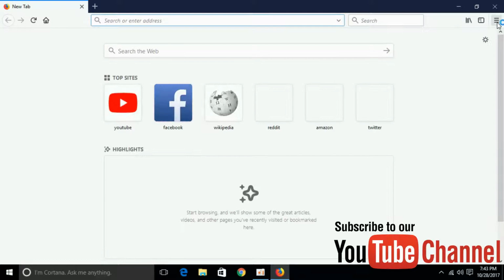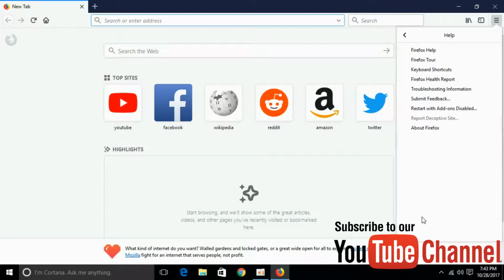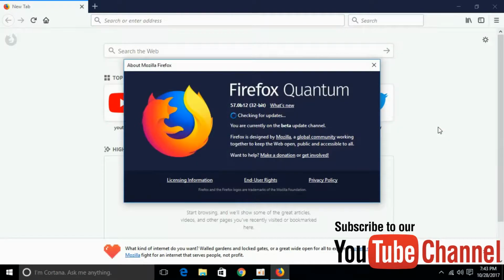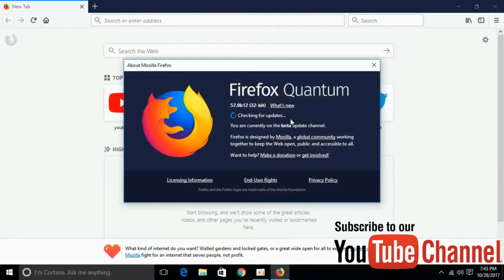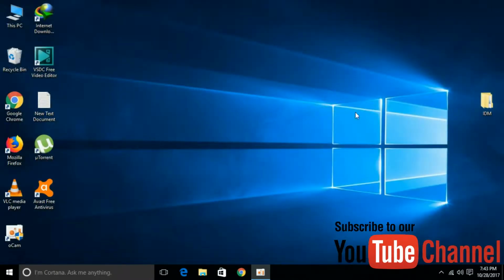Firefox Error Code sec_error_ocsp_old_response Fixed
Support Forum

This thread was archived. Please ask a new question if you need help.
Secure Connection Failed: "sec_error_ocsp_old_response". I've tried your troubleshooting tips, the problem fix.